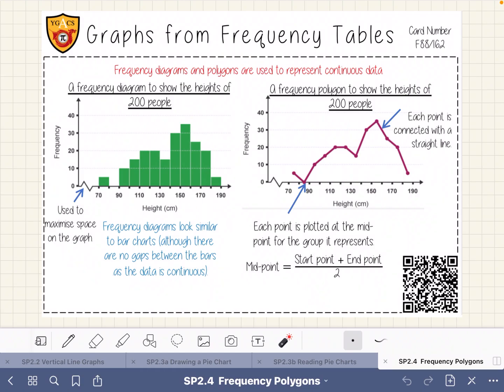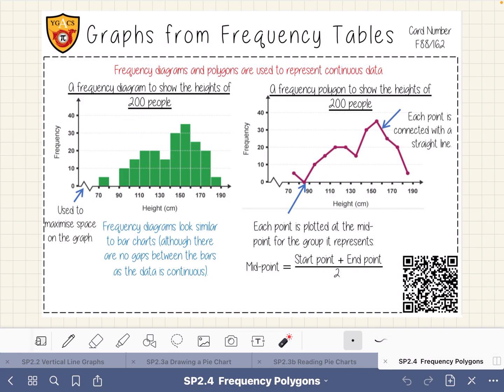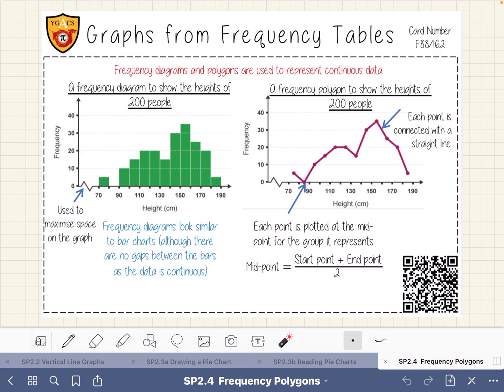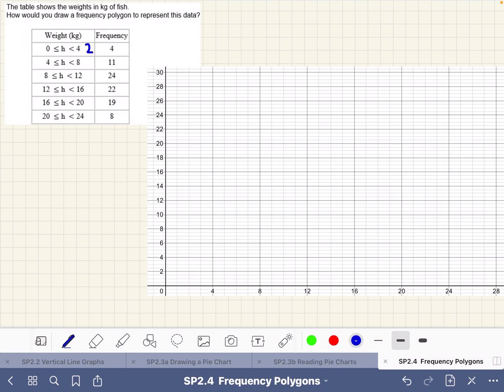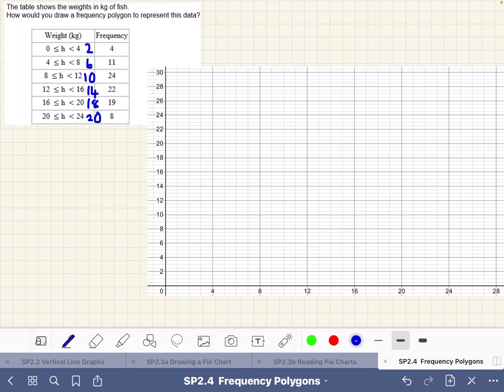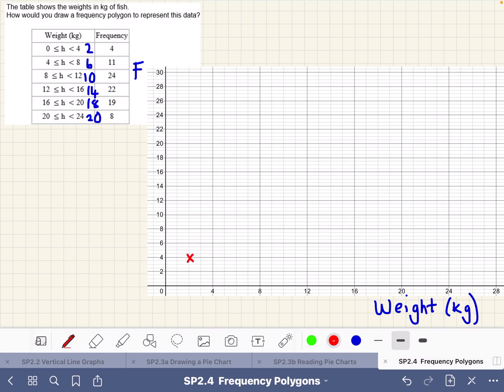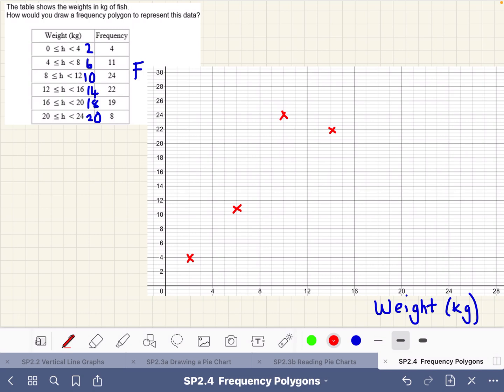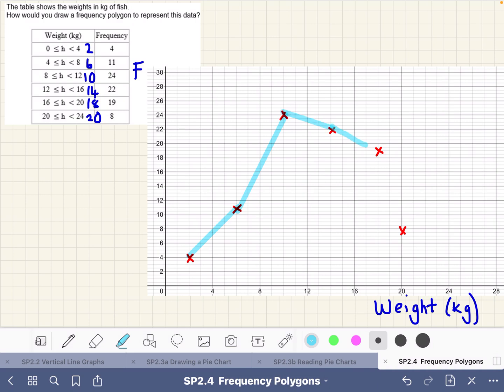SP2.4 Example 1 - Plotting Frequency Polygons